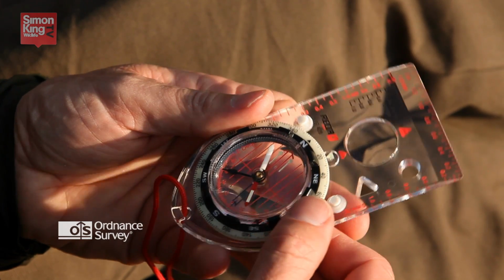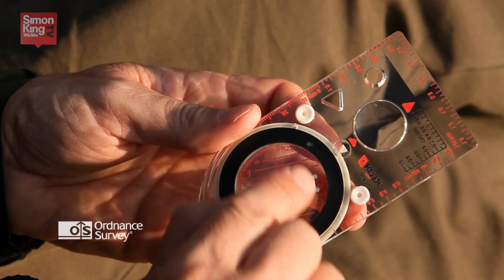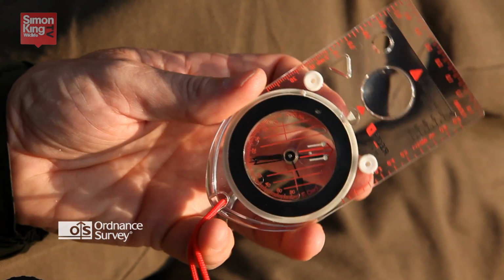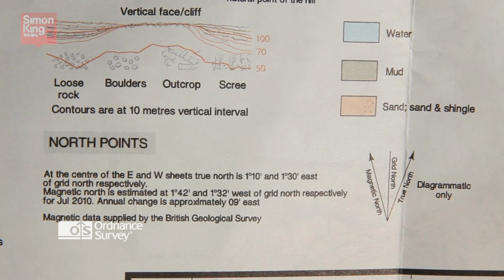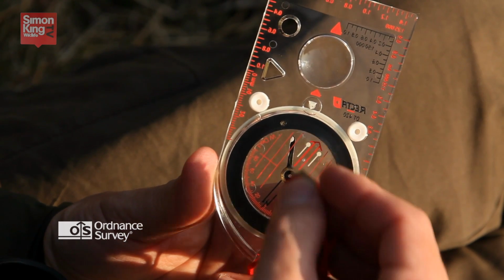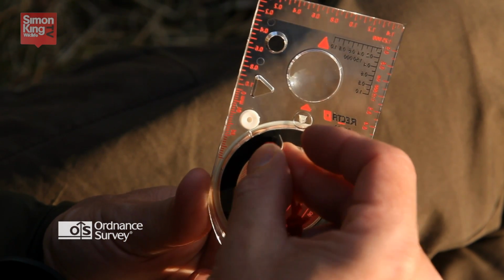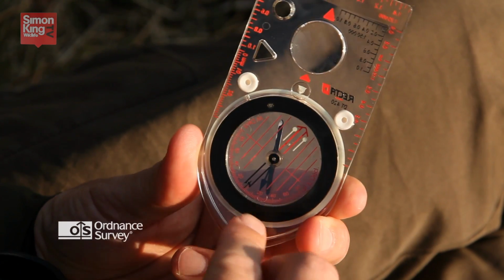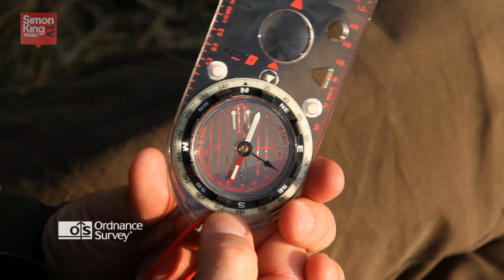Know Your Compass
Simon King shows you the basic functions of a compass.